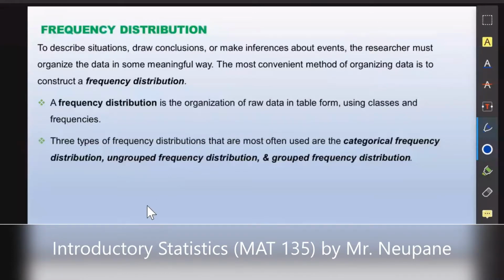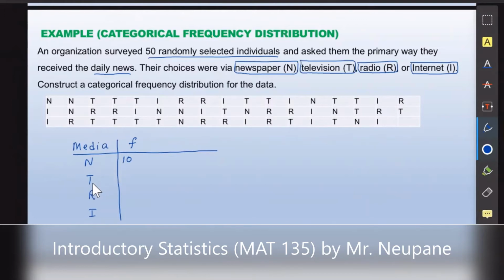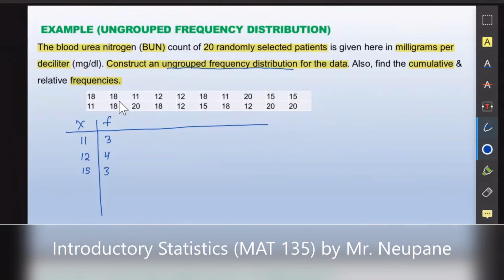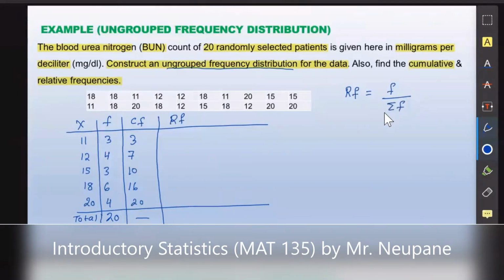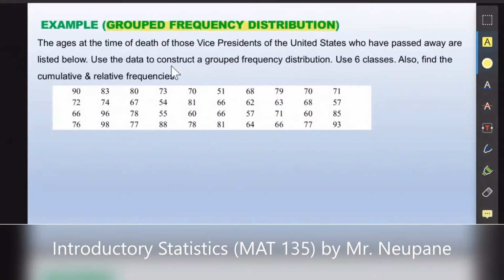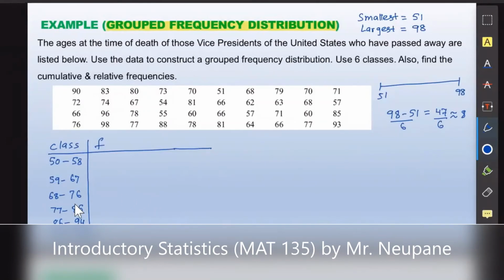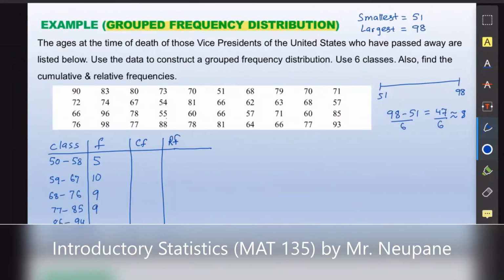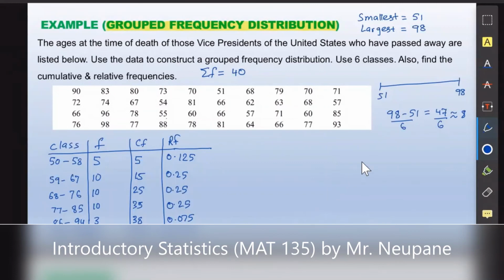Chapter 2: Lecture 1